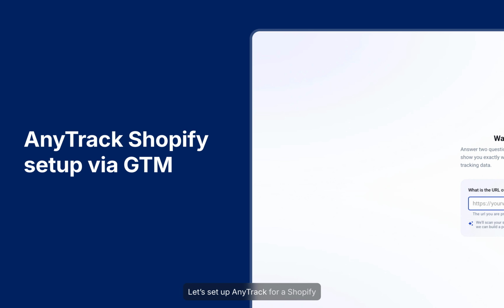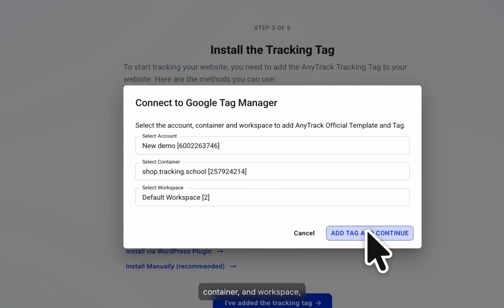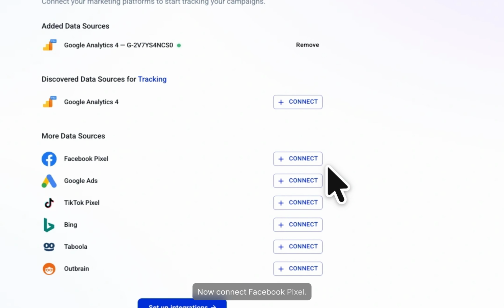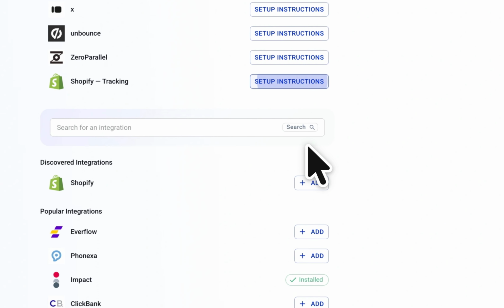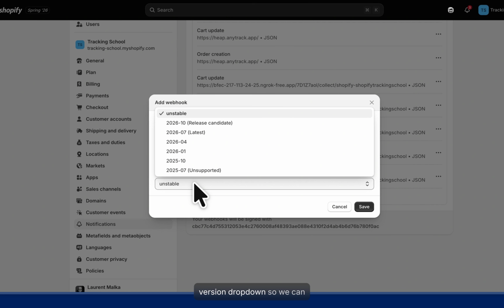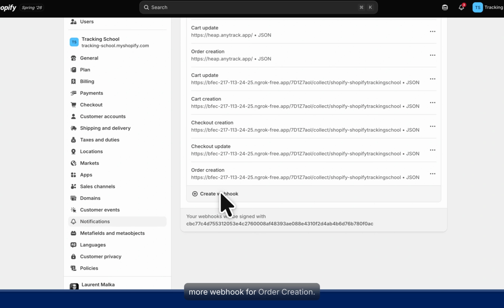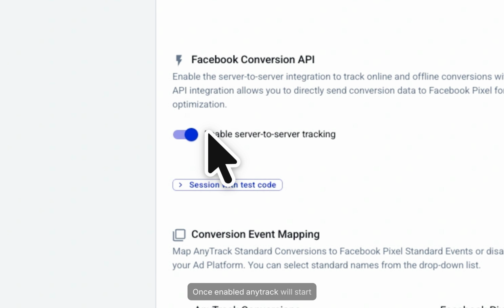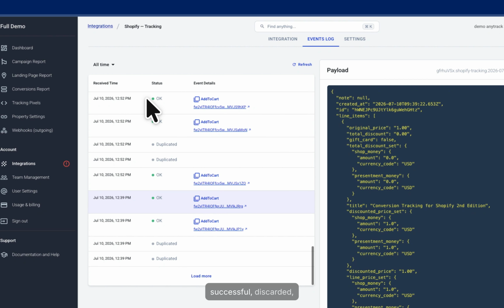Shopify Conversion Tracking with AnyTrack: Full Setup Tutorial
Set up complete conversion tracking on your Shopify store in under 4 minutes. No code, no theme edits, and no developer.

In this tutorial, we go through the full AnyTrack onboarding for a Shopify store: installing the AnyTrack Tracking Tag through the Google Tag Manager integration, connecting Google Analytics and your Facebook Pixel, setting up the Shopify webhooks, and enabling the Conversion API so Facebook optimizes on real purchase data.

What you'll learn:
• How to start the AnyTrack onboarding wizard and connect your Shopify store
• How AnyTrack installs the Tracking Tag directly into your Google Tag Manager container, then publishes it in one click
• How to connect Google Analytics and your Facebook Pixel
• How to create the 5 Shopify webhooks that send cart, checkout, and order events to AnyTrack server-side
• How to enable the Facebook Conversion API and see conversions in Facebook Events Manager within about 20 minutes
• How to verify your setup in the Events Log

Chapters:
00:00 Getting started with AnyTrack
00:05 Add your store URL and confirm Shopify
00:18 Install the Tracking Tag via Google Tag Manager
00:47 Connect Google Analytics
01:03 Connect your Facebook Pixel
01:33 Add the Shopify integration and copy the webhook URL
01:43 Create the 5 Shopify webhooks
02:42 Send a test event and confirm setup
02:54 Enable the Facebook Conversion API
03:19 Review the conversion event mapping
03:25 Verify events in the Events Log

AnyTrack tracks your Shopify conversions server-side and sends them to your ad platforms via the Conversion API, so your data survives iOS updates, ad blockers, and browser restrictions, and your campaigns optimize on real purchases instead of incomplete pixel data.

Questions about your setup? Drop them in the comments.